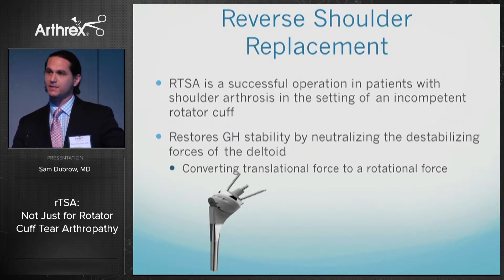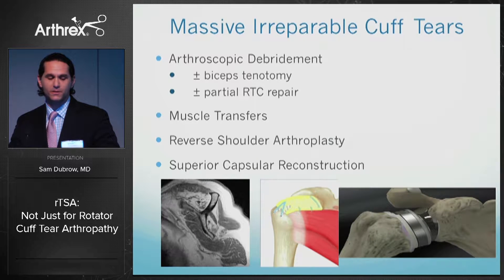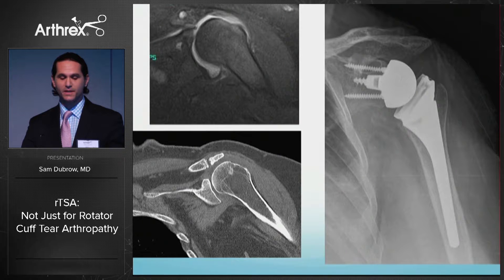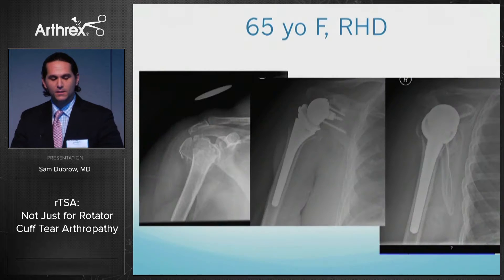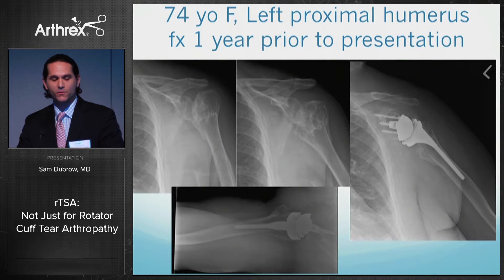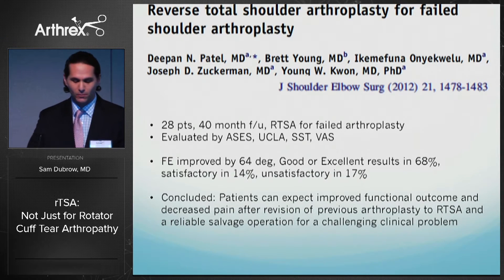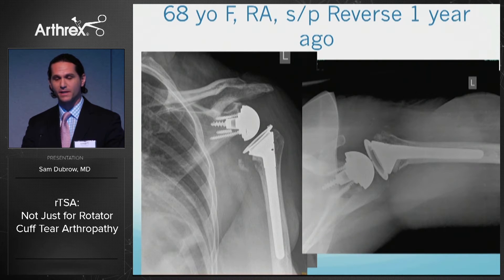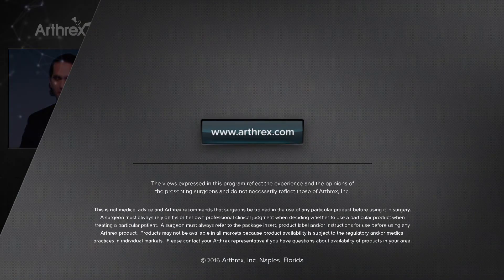rTSA: Not Just for Rotator Cuff Tear Arthropathy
Sam Dubrow, MD, (Omaha, NE) reviews the clinical indications for reverse total shoulder arthroplasty and discusses the historical outcomes surrounding the various indications.